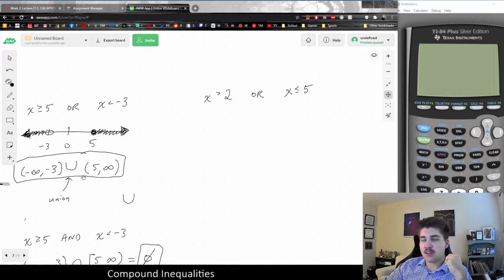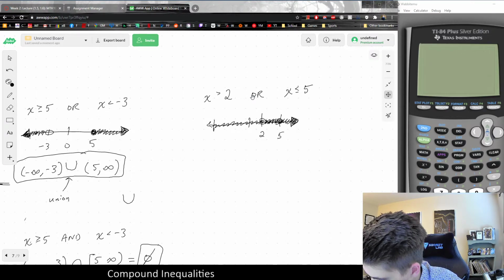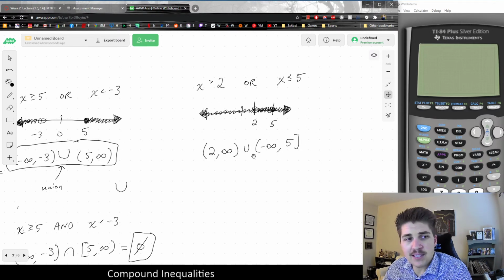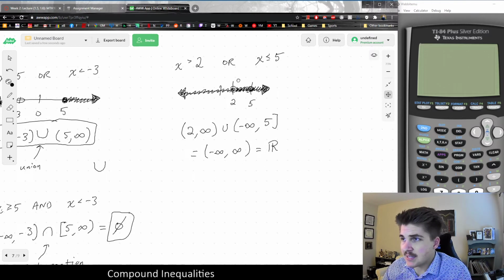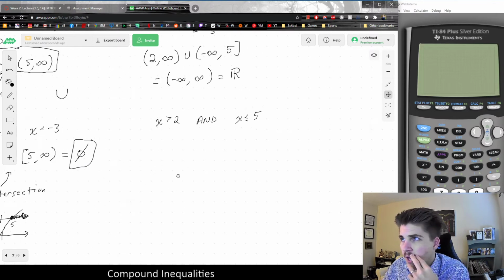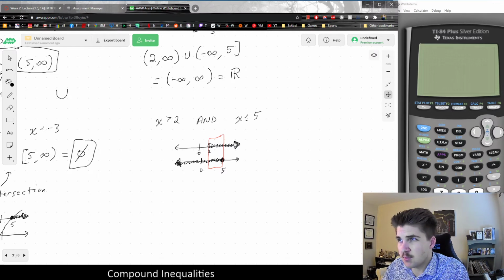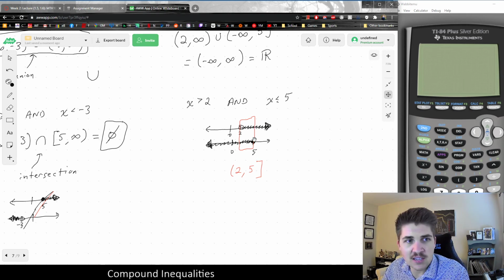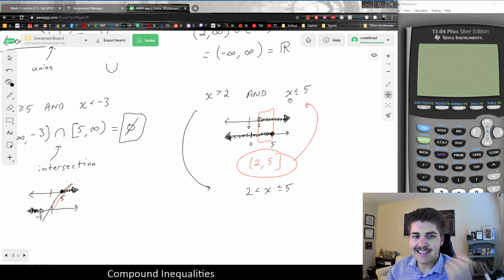Solving a Compound Inequality with Or/And (example 3)